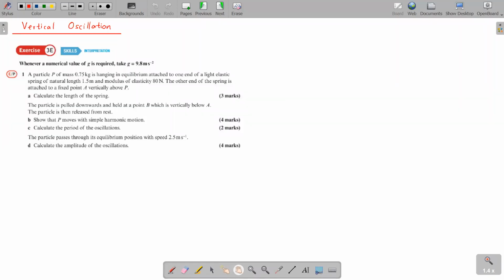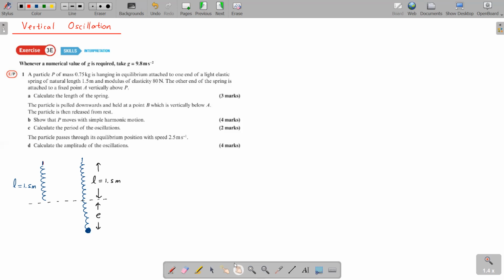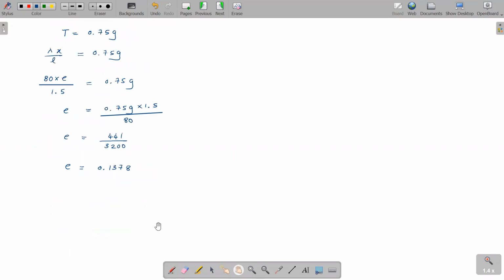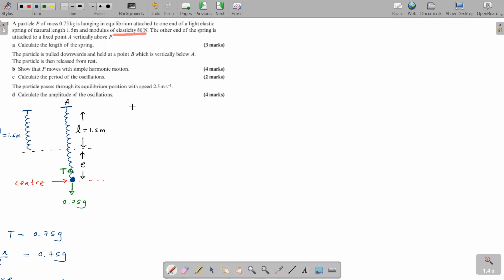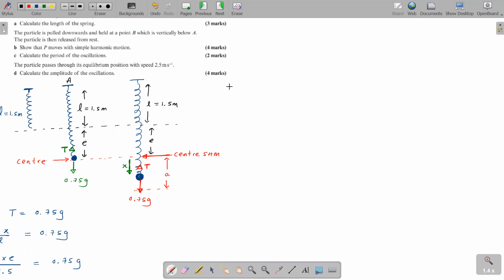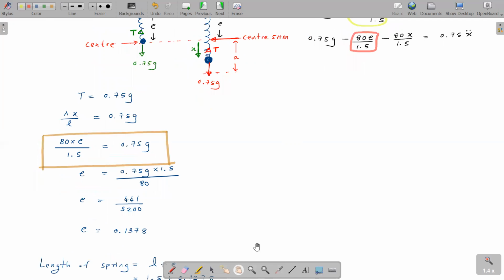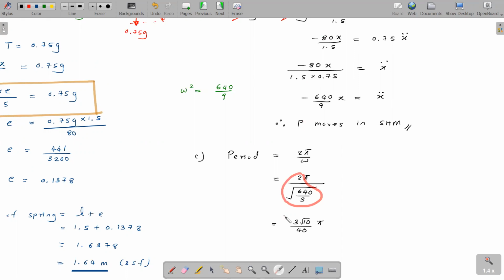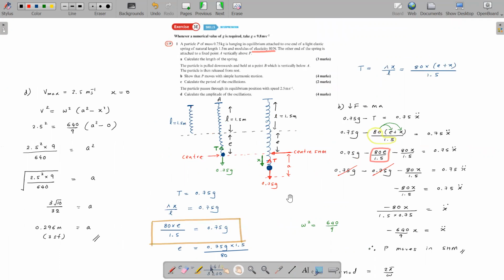Mechanics 3 - CH3 - Dynamics - Ex 3E Part 1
Simple Harmonic Motion - Vertical Oscillation